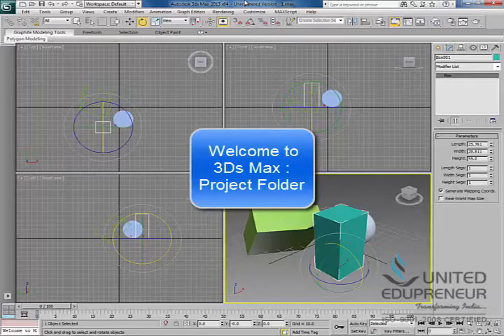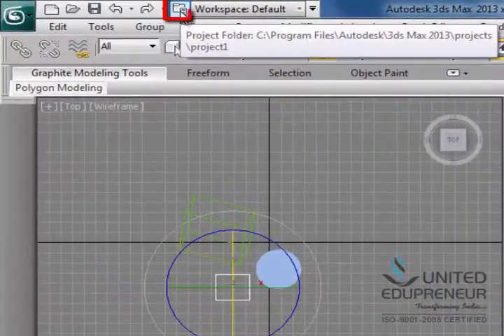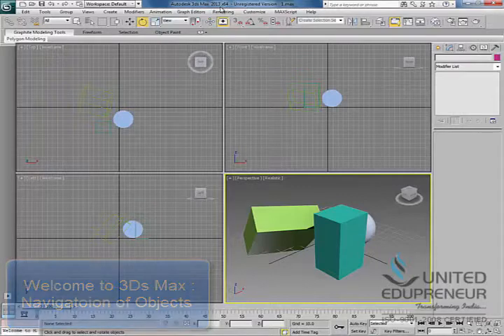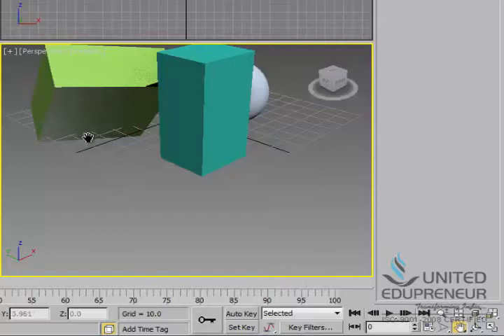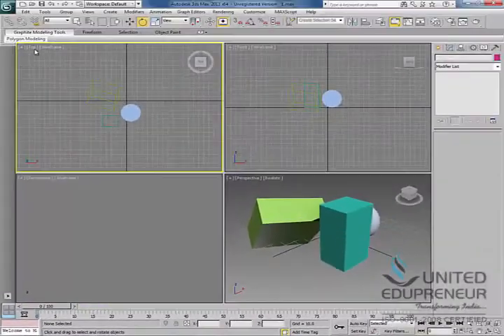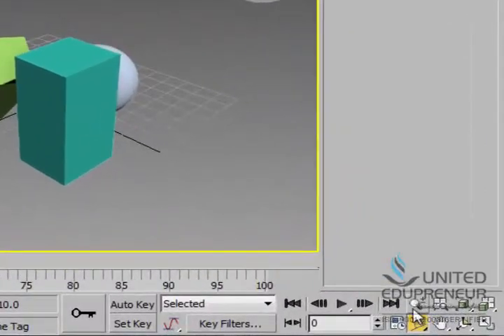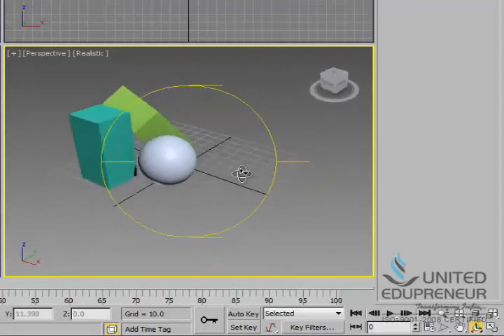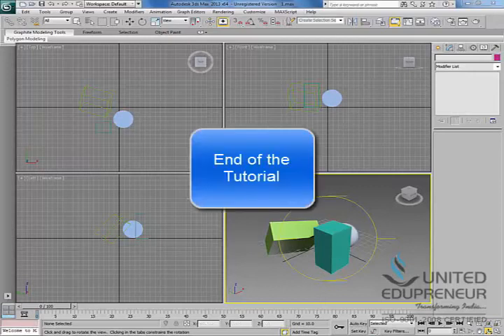3Ds Max Tutorial : The Basics for Beginners Part-5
This is a beginners tutorial in 3ds max that takes you step by step of modeling an interior of a room.

3D Max Full Course Free in Hindi | Urdu Language. Every lecture of this course explain in detail in Hindi | Urdu Language. You can learn 3D Modeling in Autodesk 3D Max software very easily in you your own language. If you have any question about this lecture or any feedback please send me.